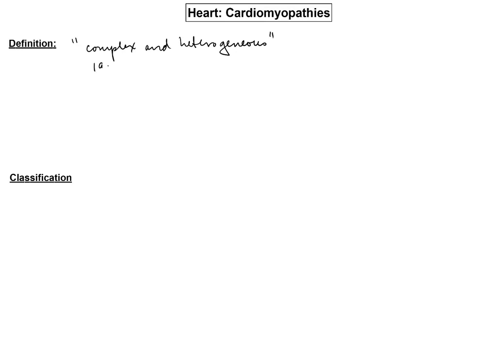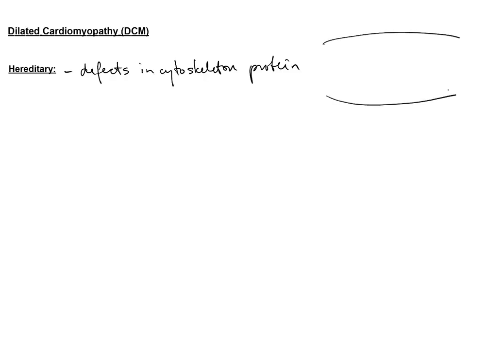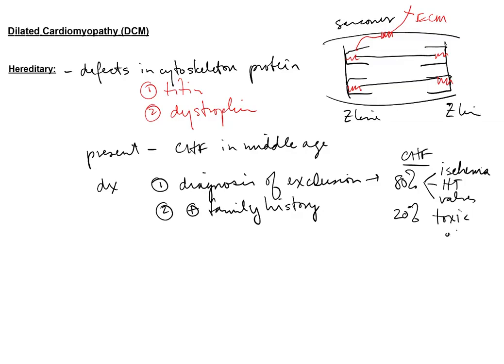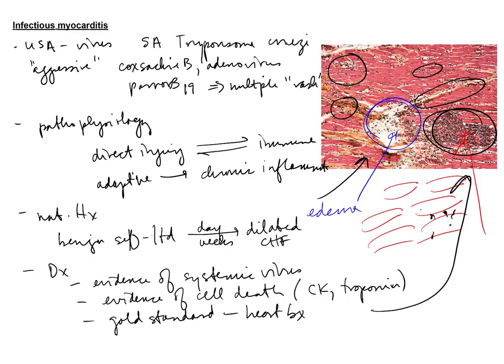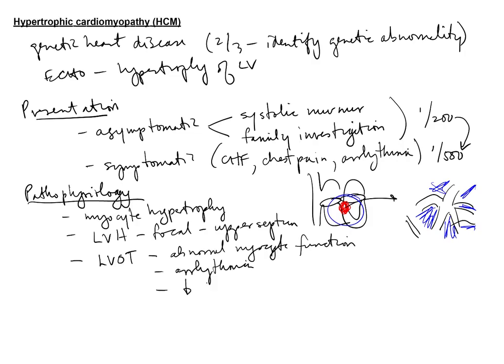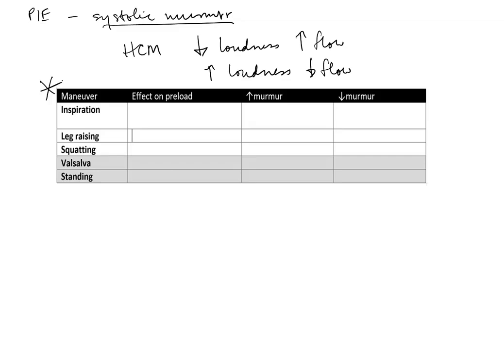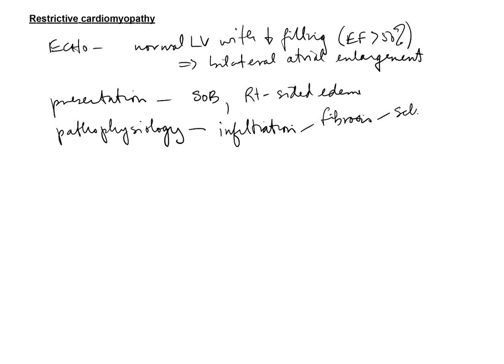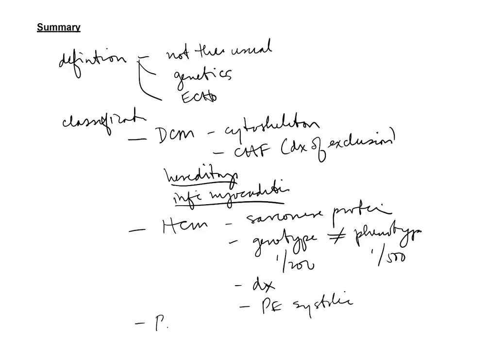Cardiovascular Cardiomyopathies 720p